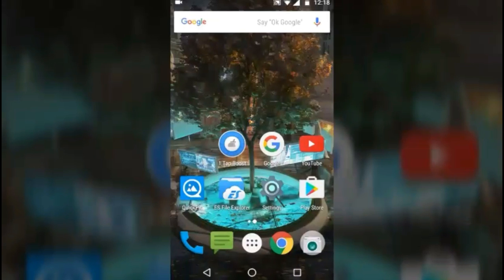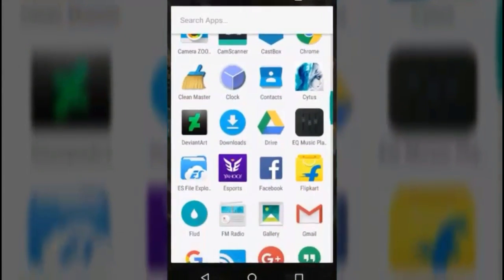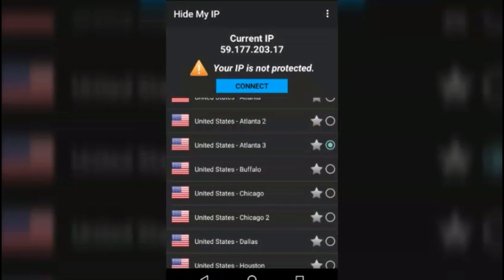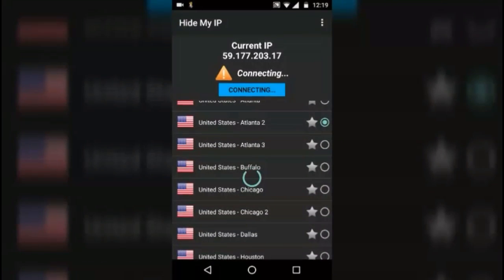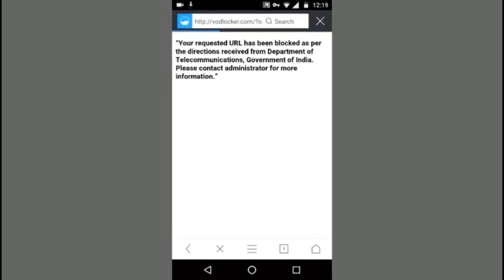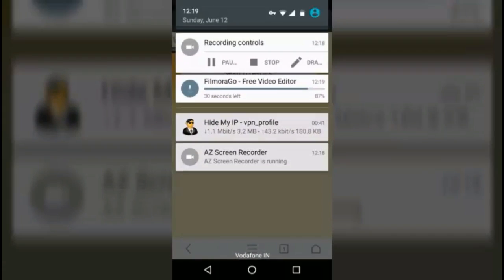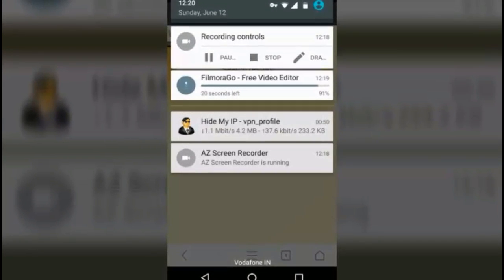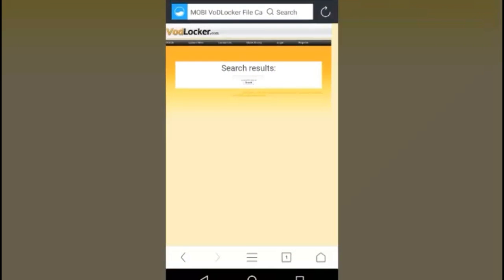How to unlock blocked sites on android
In this video i m going to show you guys how to access blocked sites with the message *“The url has been blocked under instructions of the Competent Government Authority or in compliance to the orders of Honorable Court.”*